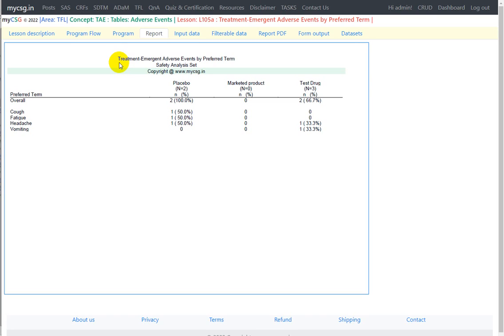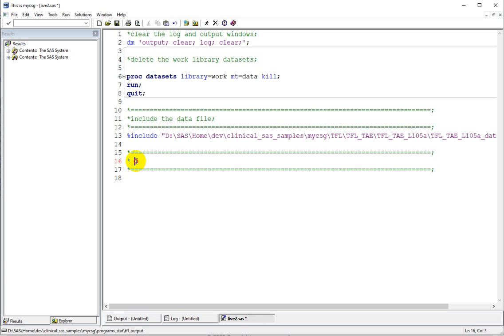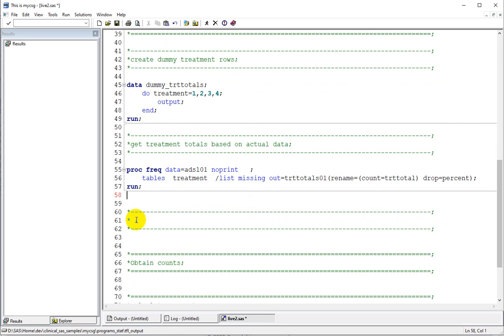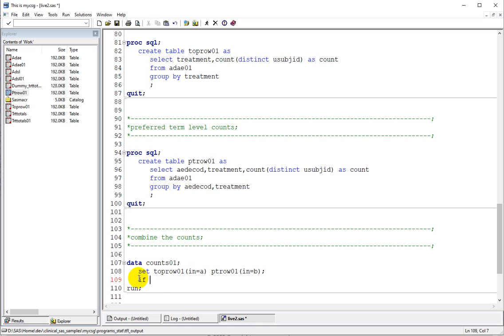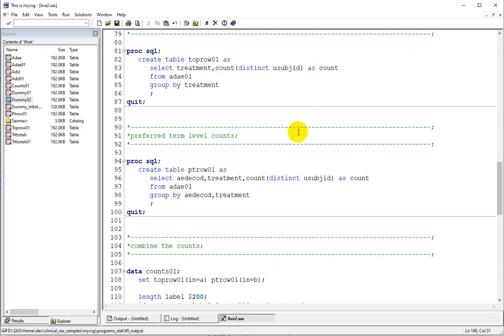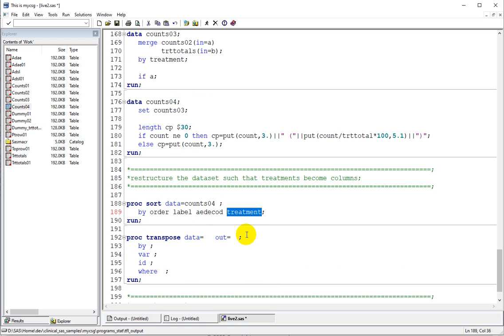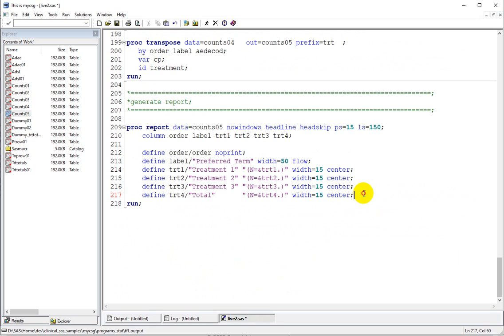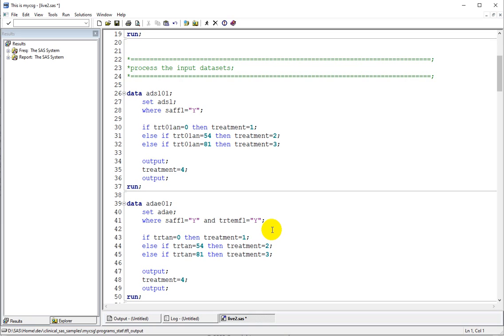Clinical SAS: TFLs - (just 45 minutes) AE by Preferred terms table - live coding - TFL_TAE_L105a